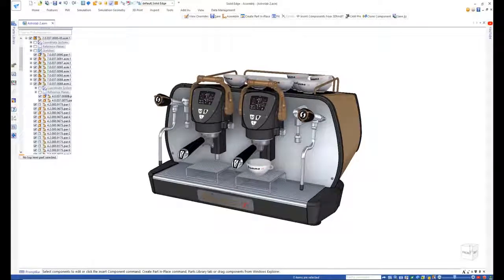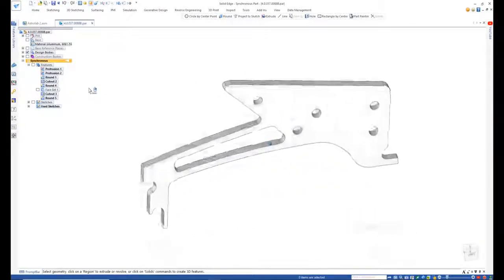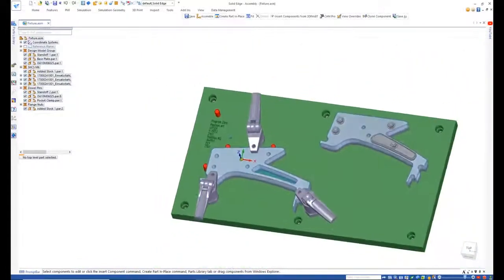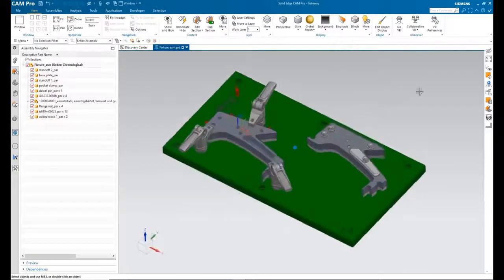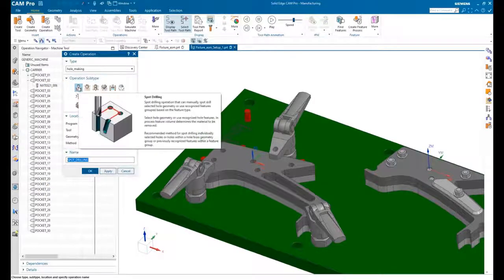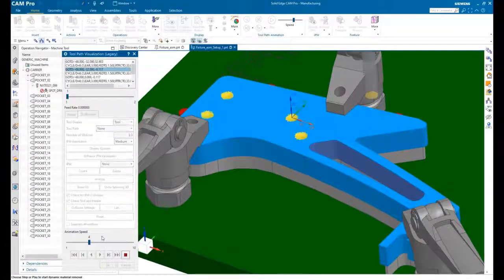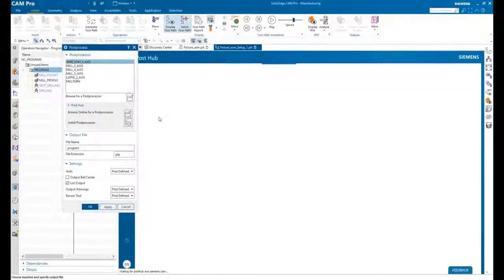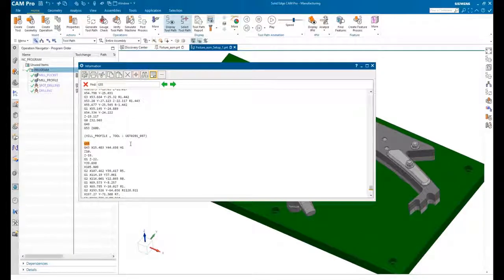NEW in Solid Edge 2022 Computer Aided Manufacturing CAM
體驗 2.5 軸銑削加工─目前已包含在 Solid Edge 機械設計功能當中。

Solid Edge Classic、Foundation 與 Premium 都已納入至新版本當中，為主動維護合約使用者提供了完整的 2.5 軸銑削加工功能。Solid Edge CAM Pro 2.5 Axis 與 Solid Edge 完全整合，允許使用者維持與設計資料的完全關聯性，同時透過對最佳化機械程序建立自動化工具路徑與視覺化能力，提升對加工過程的信任度。

欲獲得更多 Solid Edge 訊息，請與凱德科技各區業務部連繫洽詢。